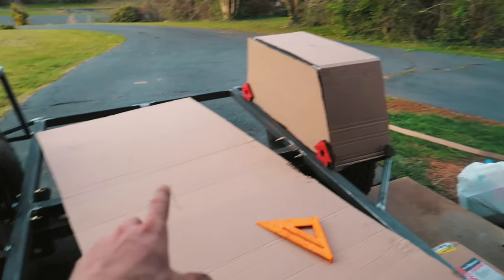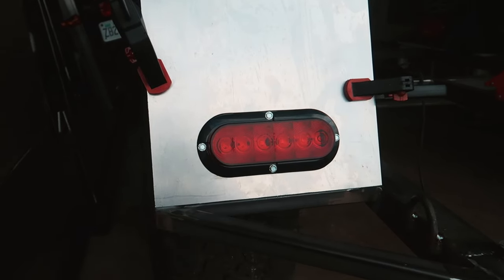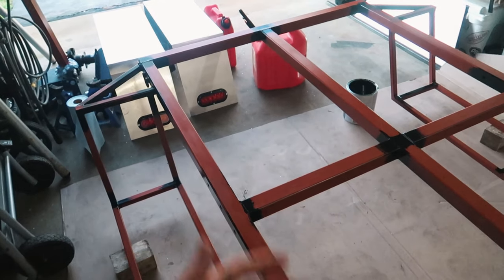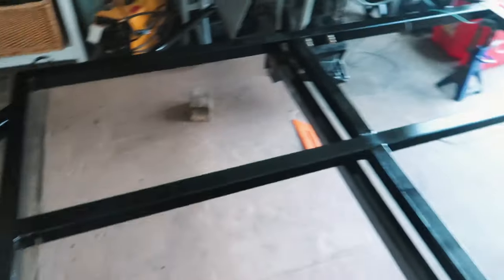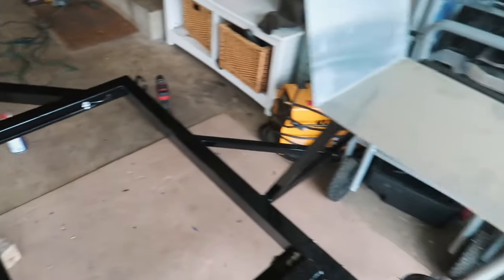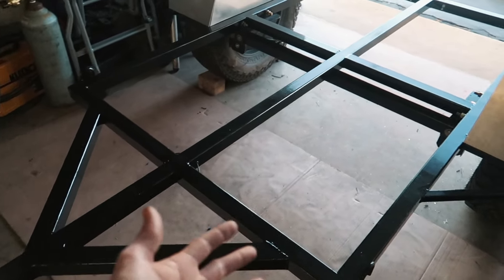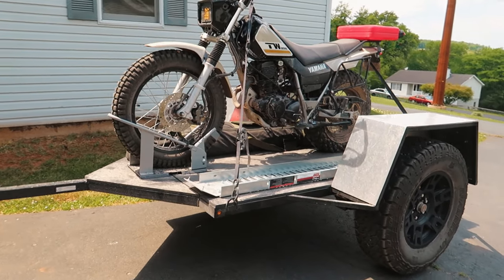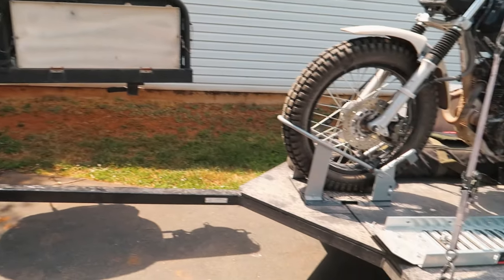Overland Trailer Build: Part II - Fit & Finish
I’ve actually started a build series for a micro camper as well! I’ll link that below!

Metal Supplier

Trailer parts ordered from Wild American Off-road

Timbren axles

Dexter 6x5.5 hubs Toyota/Chevy

Lug nuts you will need to run Toyota wheels on the dexter hubs

Lock n Roll Hitch (Vehicle Side)

Trailer Side

Taillights

Trailer wiring

License Plate Lights

Marker Lights

(For Virginia residents) First you need to print this application from the DMV website 👇🏻👇🏻

Enclose the $5.00 fee in form of check with the filled out application.

Mail it to the address at the top left of the paper

Eventually, they will mail you back an assigned VIN plate and your paper. (You can avoid the wait if you visit dmv in person with the paper filled out)

Install VIN plate as per instructions on paper.

Call your local state police department and they will send out a trooper to inspect the trailer VIN plate installation.
He will sign the paper and return it to you.

Bring the signed off paper back to DMV and they will issue you a title & tags 👍🏼